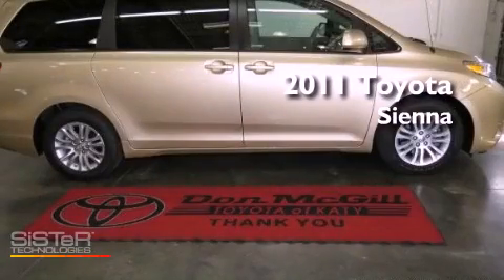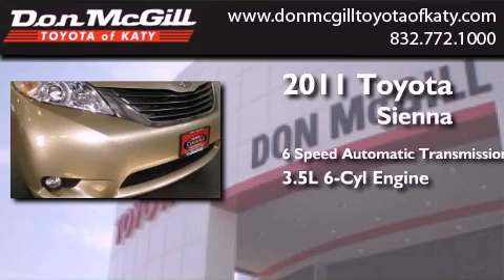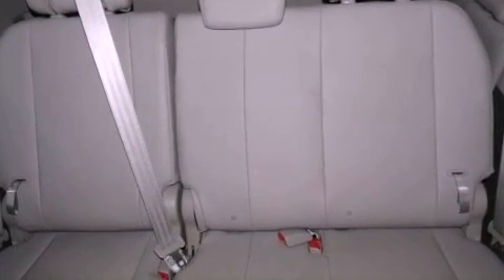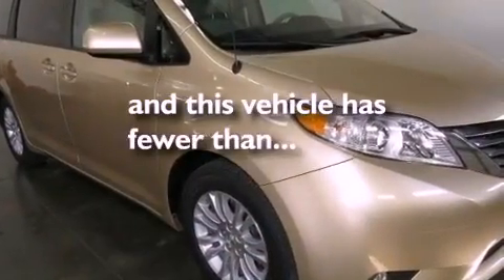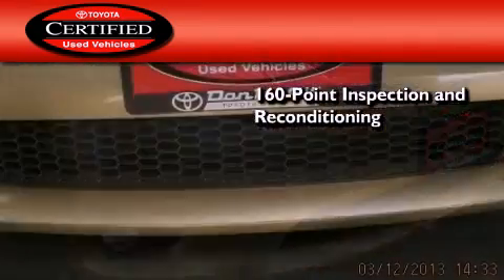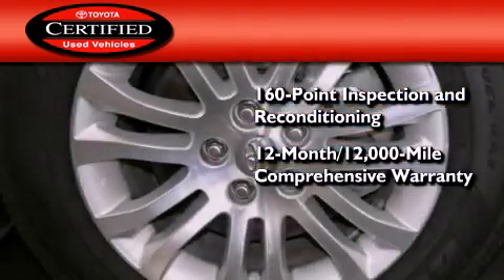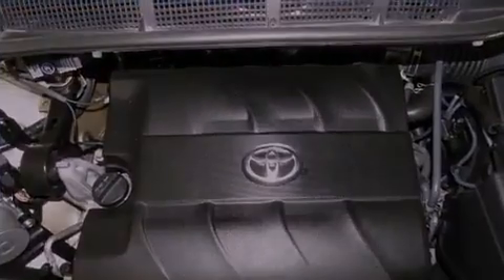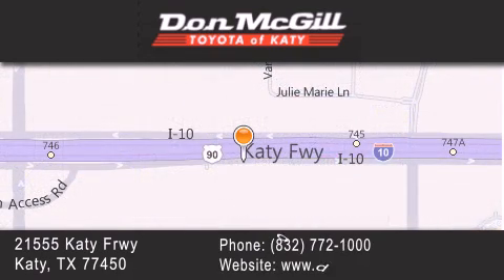Preowned 2011 Toyota Sienna Katy Texas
Year : 2011
 Make : Toyota
 Model : Sienna
 Engine : Gas V6 3.5L/211
 Trans . : Automatic
 Exterior : Sandy Beach Metallic
 Miles : 34,812

 Stock : K52270